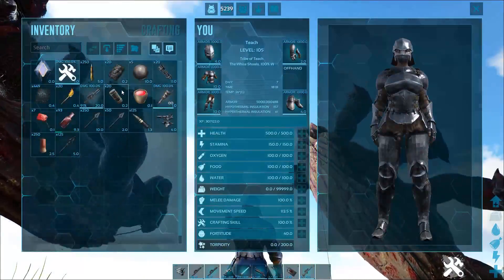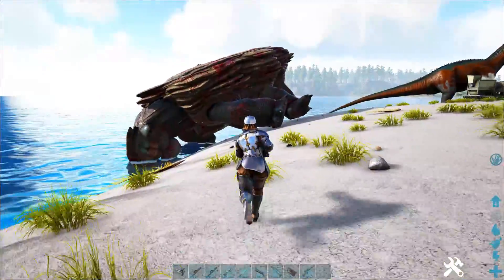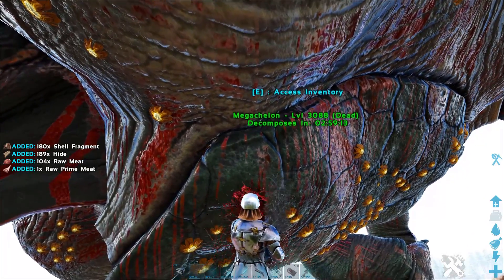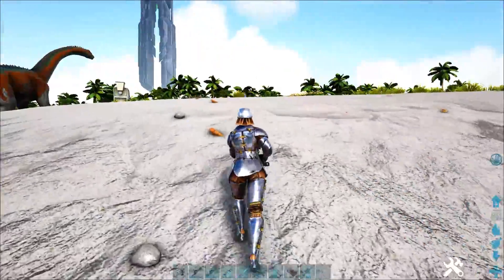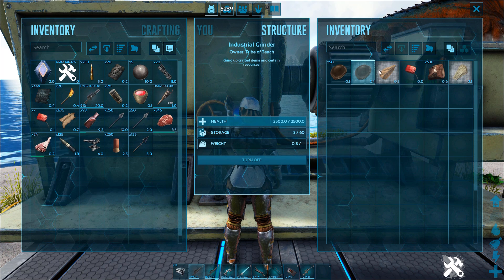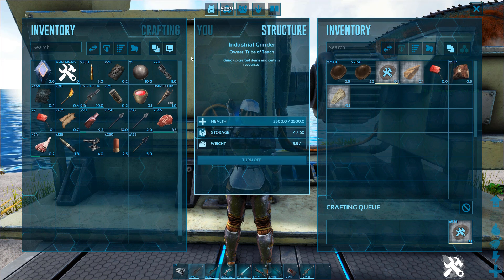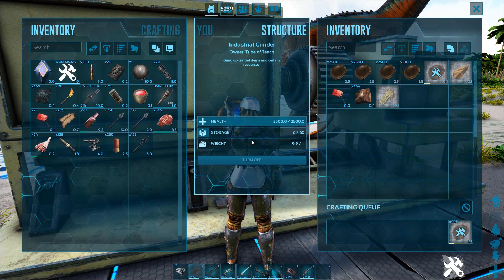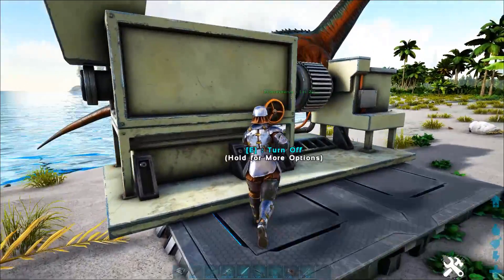MEGACHELON 'UNLIMITED' CHITIN/CEMENTING PASTE TRICK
If you are looking to get a hold of a large amount of cementing paste and chitin then make sure to check out this video! This video will show you how to use the megachelon to get a load of shell fragments that can be broken down into chitin, which then can be used to get a load of cementing paste!